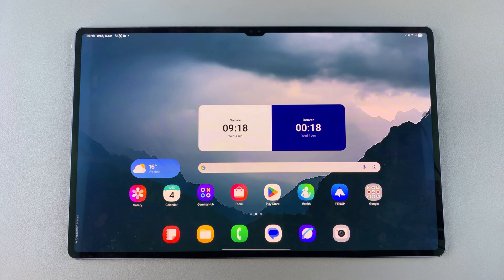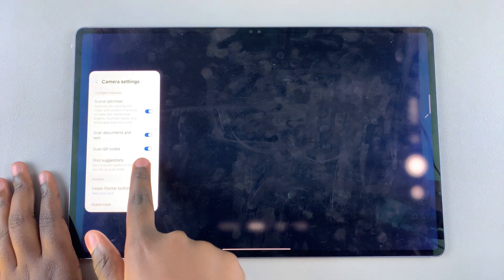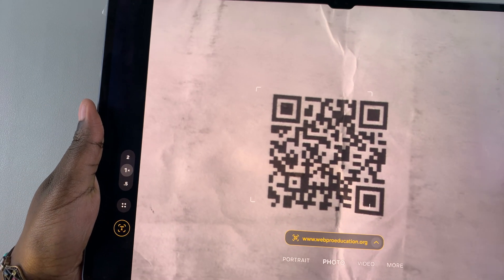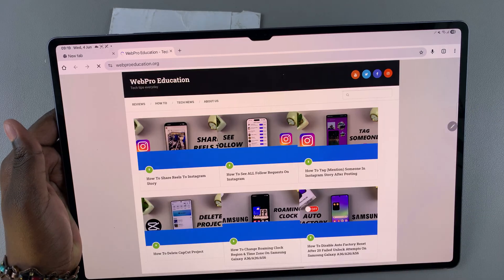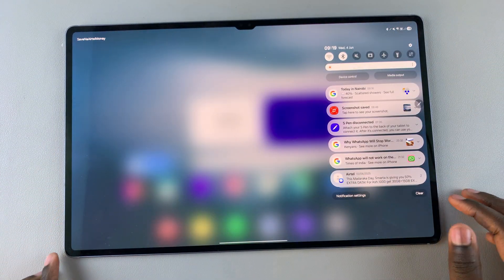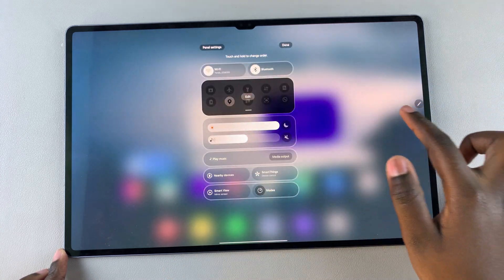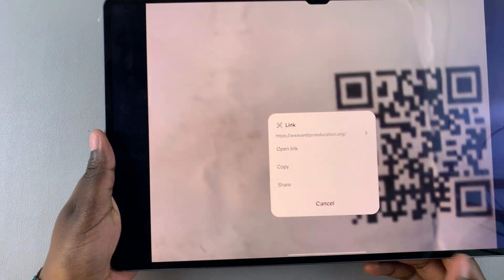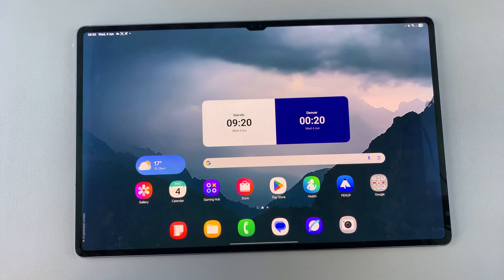How To Scan QR Code On Samsung Galaxy Tab S10 / S10 Ultra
In this quick tutorial, I’ll show you exactly how to scan QR codes using the built-in camera or Quick Settings no third-party apps needed!

Whether you're checking a menu, joining Wi-Fi, or making payments, this method is fast and easy.

-Enable "Scan QR Codes" in Camera settings.
-Use the Camera app to scan a QR code.
-Tap the detected link to open it.
-Alternatively, add & use the QR Code Scanner in Quick Settings.
-Scan & choose to open, copy, or share the QR code link.

Samsung Galaxy Tab S10 Ultra

Cell Phone Tripod Adapter